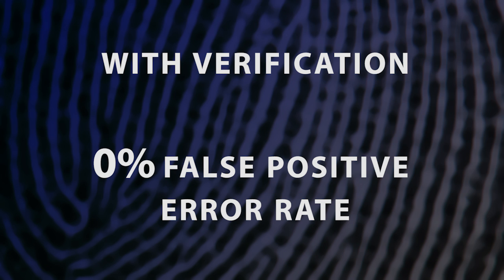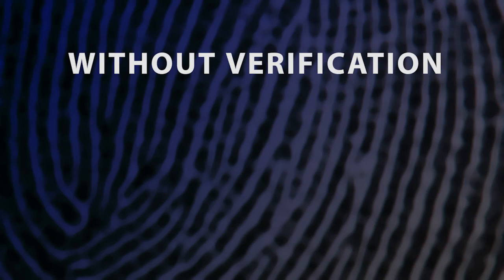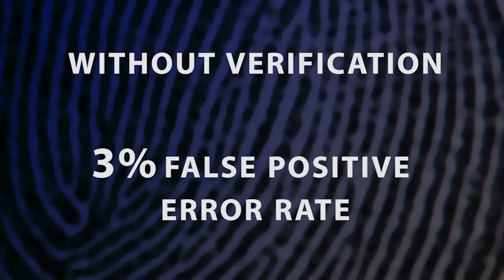How Reliable Are Latent Fingerprint Examiners?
Brian Cerchiai discusses a NIJ-supported  a study conducted by the Miami-Dade Police Department on the accuracy of fingerprint examiners. The study found that fingerprint examiners make extremely few errors. Even when examiners did not get an independent second opinion about their decisions, they were remarkably accurate. But when decisions were verified by an independent reviewers, examiners had a 0% false positive, or incorrect identification, rate and a 3% false negative, or missed identification, rate.

(Opinions or points of view expressed represent the speaker and do not necessarily represent the official position or policies of the U.S. Department of Justice.